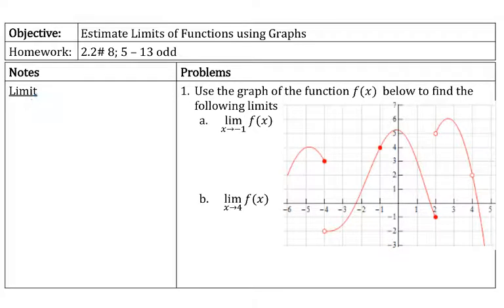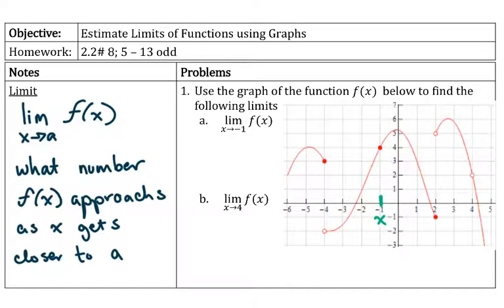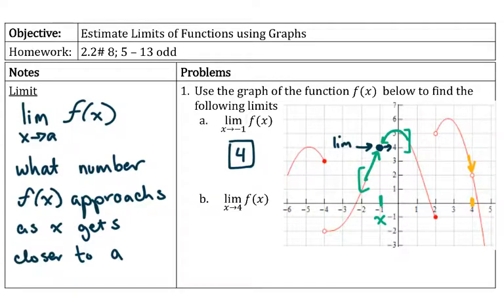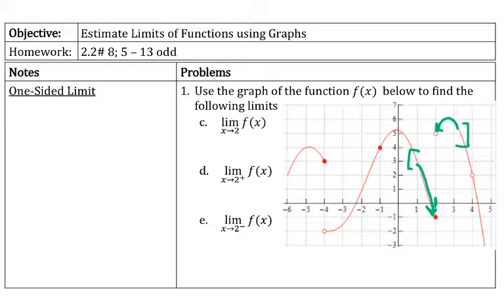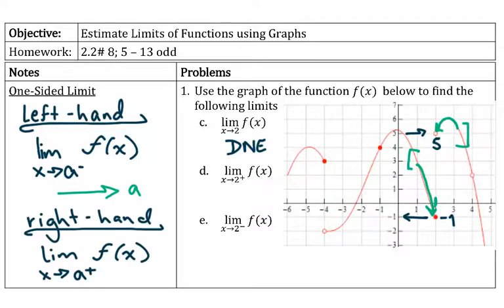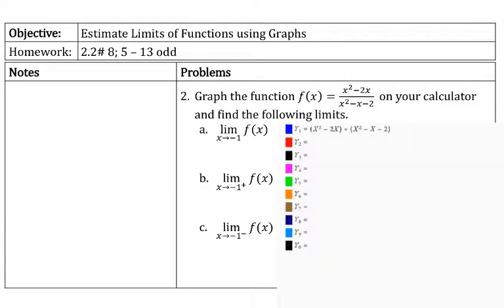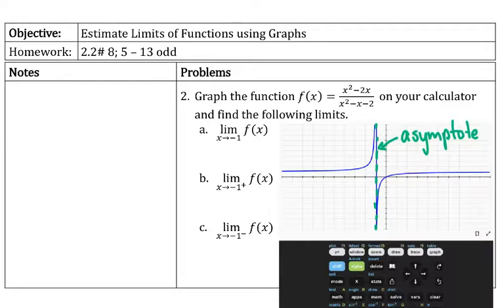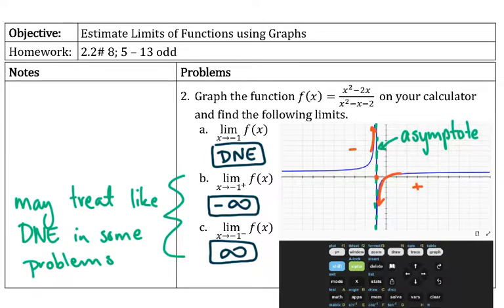Estimate Functions Using Graphs